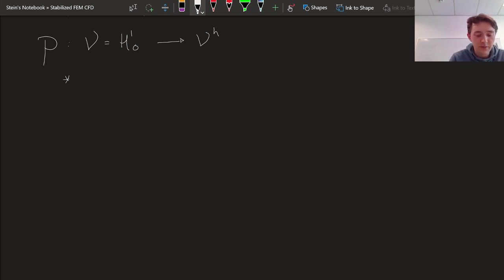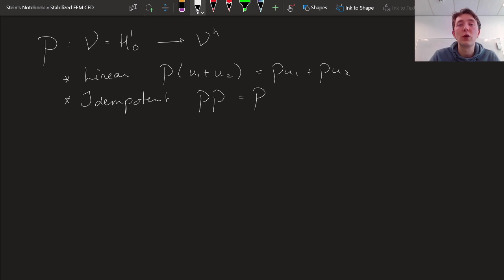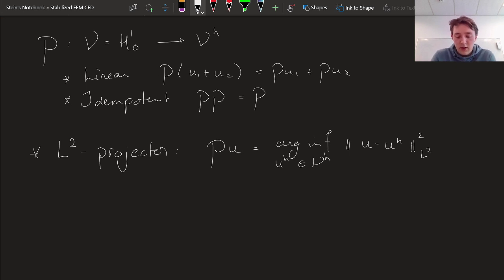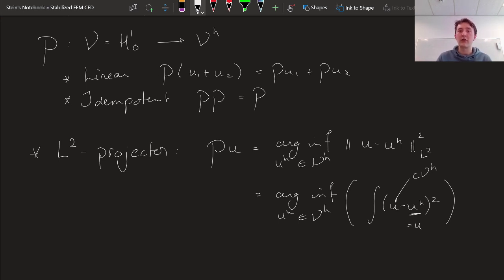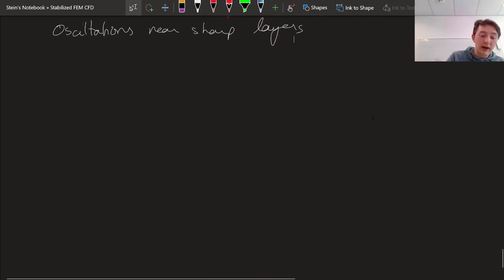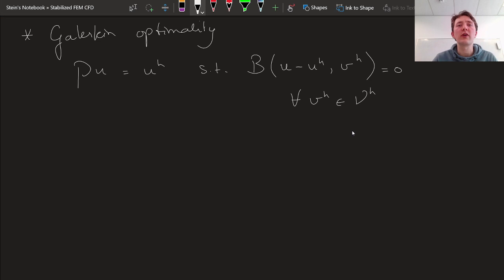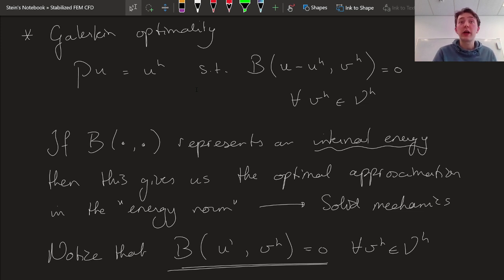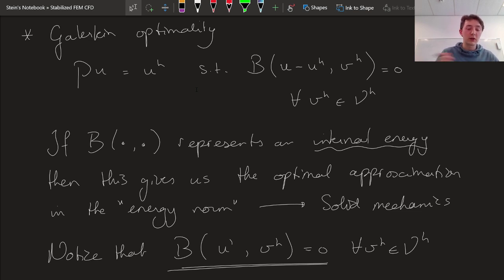64 - Turbulence modeling - Optimal projections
On projectors in the variational multiscale method